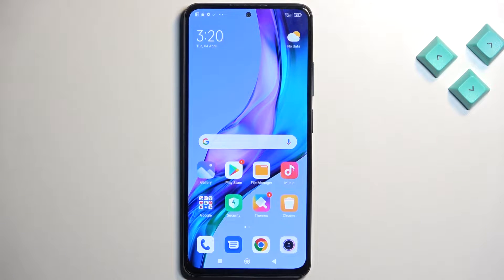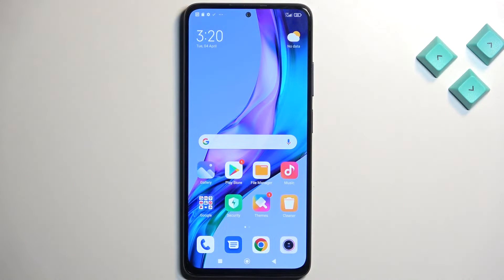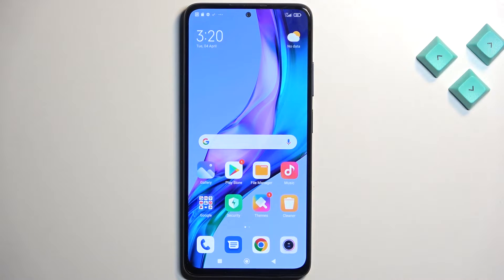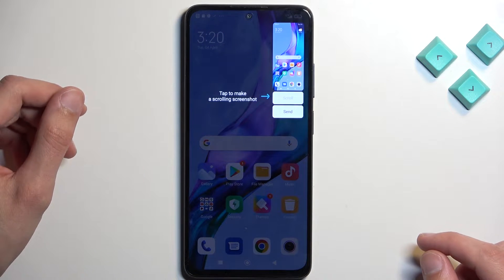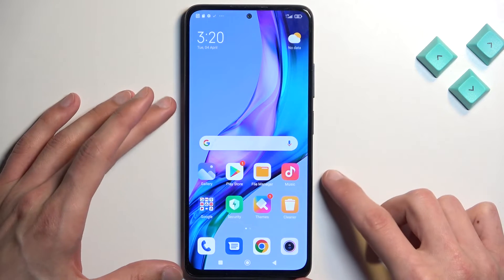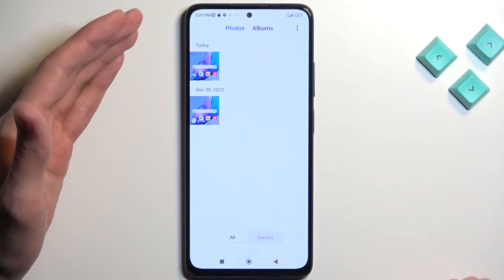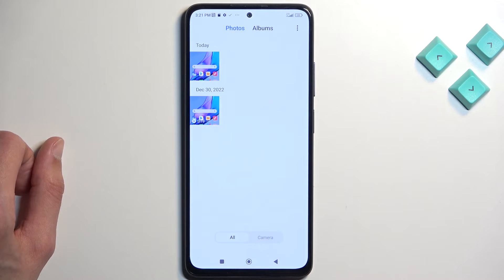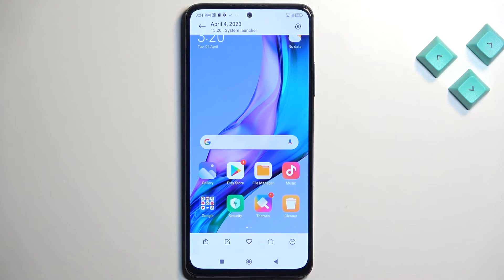How to Take a Screenshot on Redmi Note 11 Pro - Capture the Screen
Find out more about taking the screenshot on Redmi Note 11 Pro:
Greetings. Today we'll present how to take a screenshot on a Redmi Note 11 Pro. This tutorial shows you how to take a screenshot using a combination of buttons. Next, we'll demonstrate where to find your screenshots. If you want to know more about your Redmi Note 11 Pro, visit our YouTube channel.

How to capture the screen on Redmi Note 11 Pro? How to take a screenshot in Redmi Note 11 Pro? How to find the screenshot folder in Redmi Note 11 Pro?